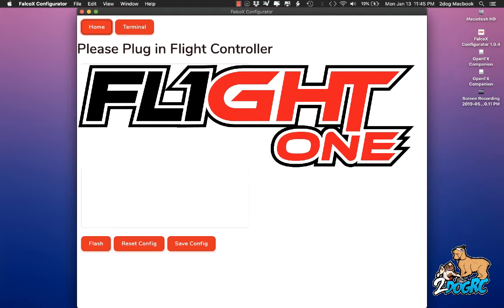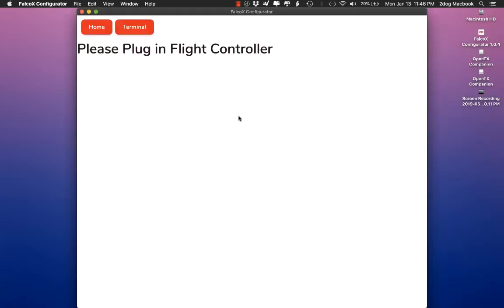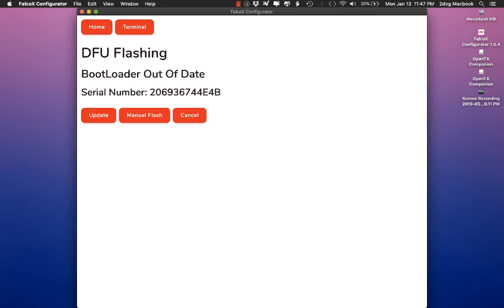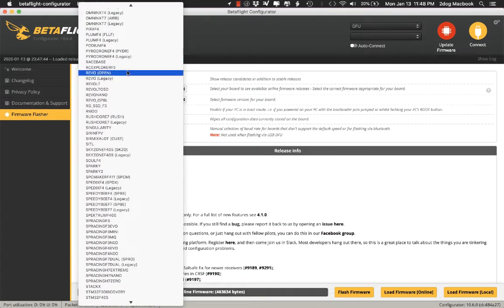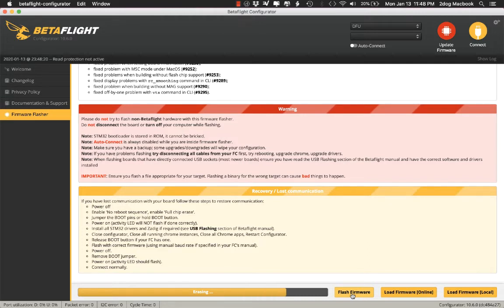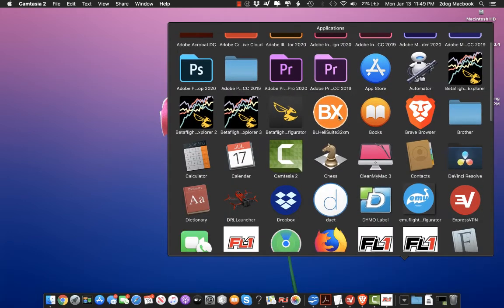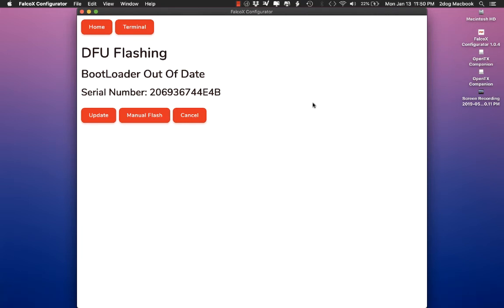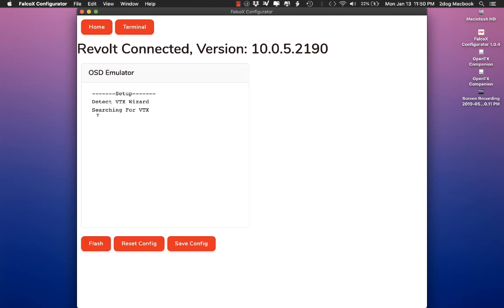Quick Bl heli Pass Through on Falco X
This is the quickest way to update your Bl Heli 32s ESC's when using Falco!  This is the 1.04 configurator and the board was already updated using the "update" button on this config.

Need more tips about Falco, ask below and I will get some more videos!